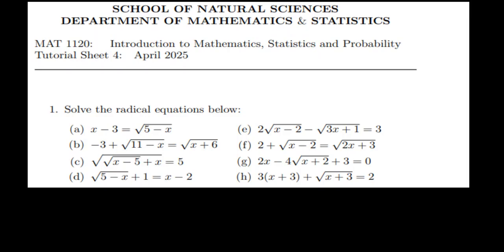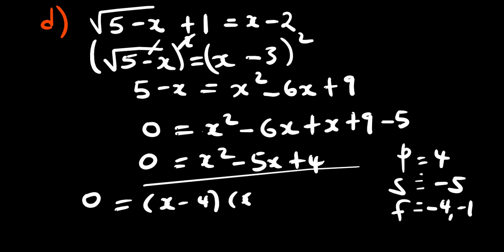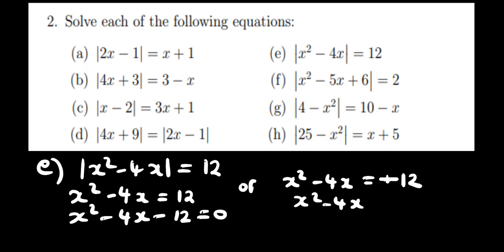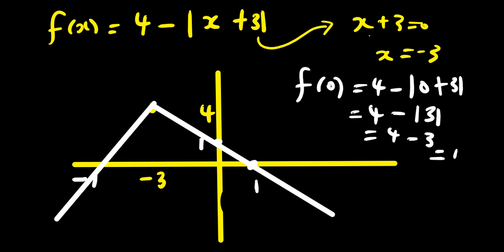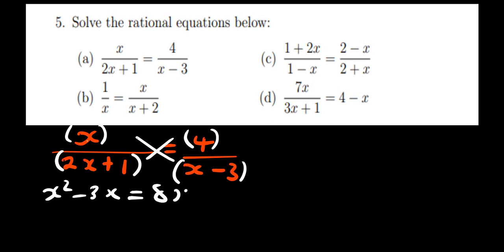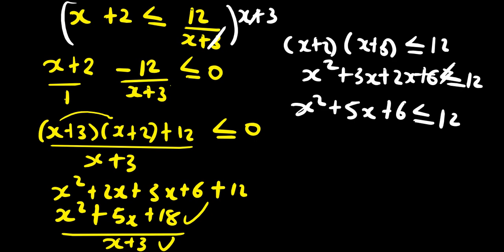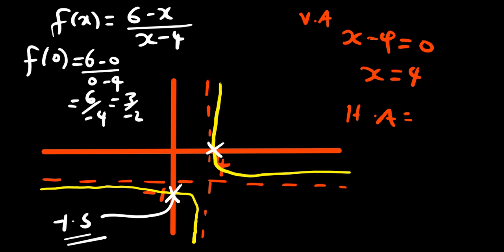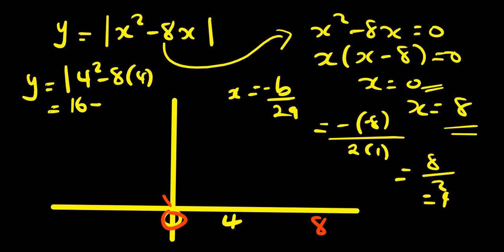MAT 1120 TUTORIAL SHEET 4 FULL SOLUTIONS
SOLVING MAT 1120 TUTORIAL SHEET 4
RADICALS AND MODULUS FUNCTIONS